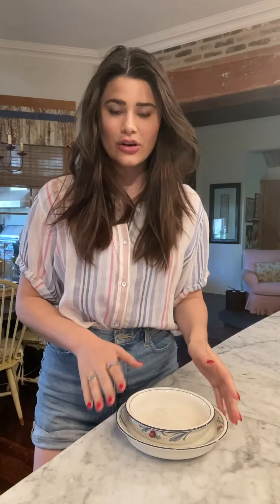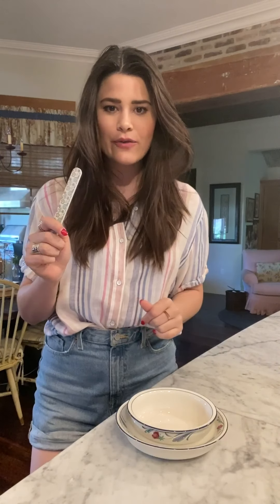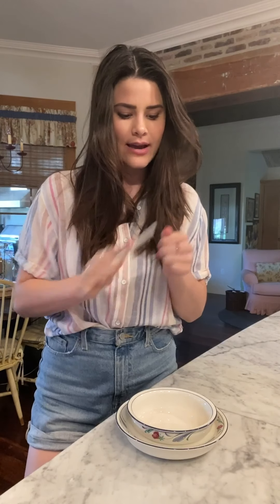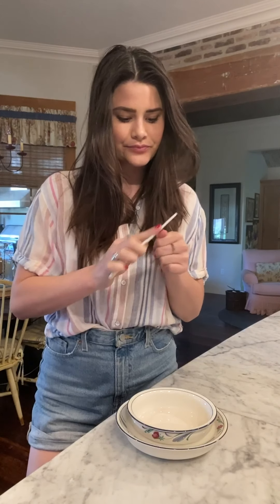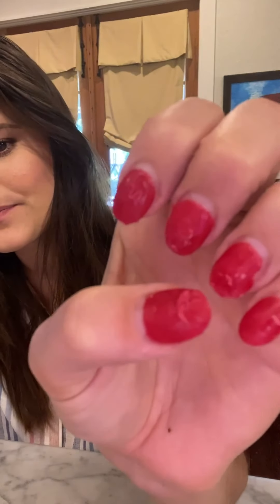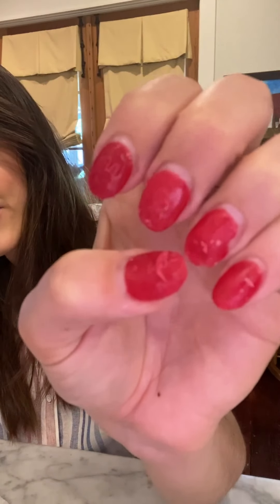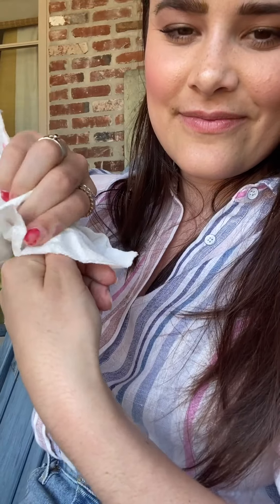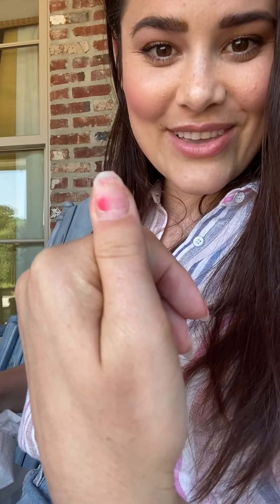How To Remove A SNS Manicure At Home | Step-by-Step Process | Working From Home Edition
SNS nails are super robust and durable. Perfect! But if you choose to try SNS nails, can you remove them at home? Do you really need to go back to the salon just to have them removed? No. Join Southern Living beauty guru, Jorie McDonald, as she gives a step-by-step guide for removing an SNS manicure at home.